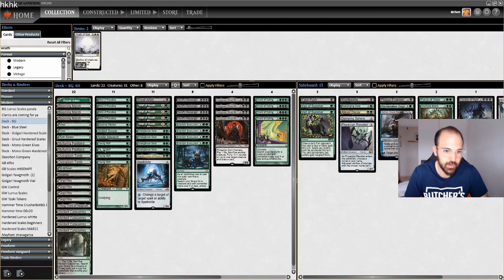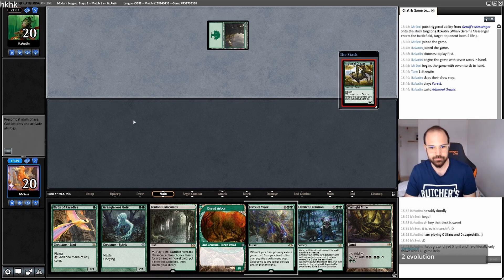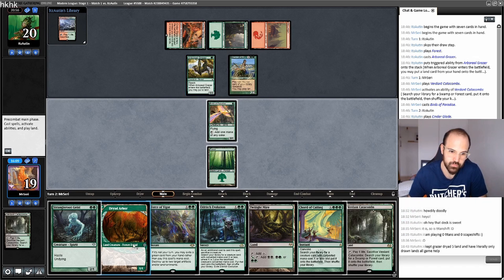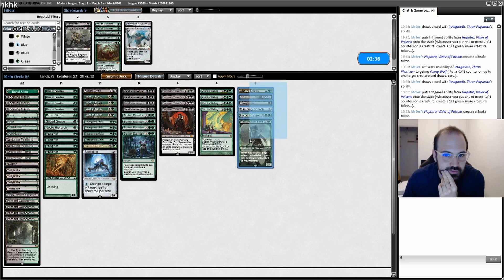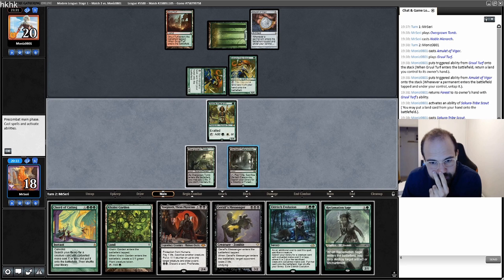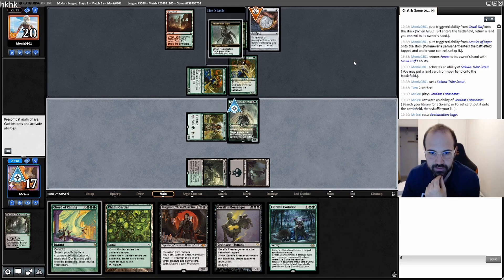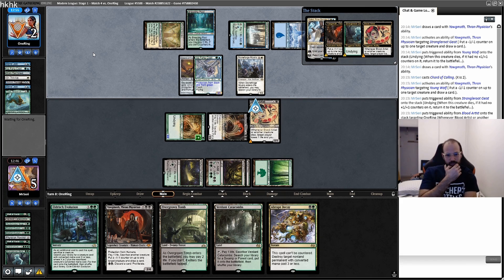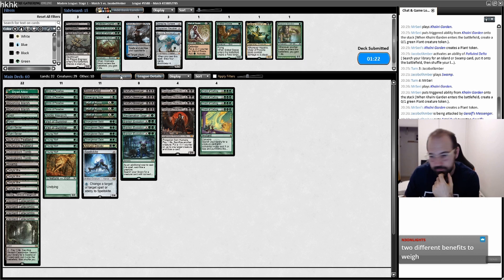Modern Yawgmmoth Combo | Phyrexian experiments turned victories!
Hello everyone!

Here is a league I played with Yawgmoth, I hope you enjoy!